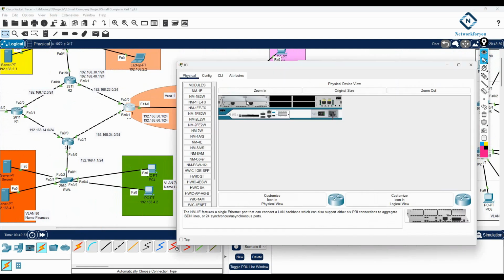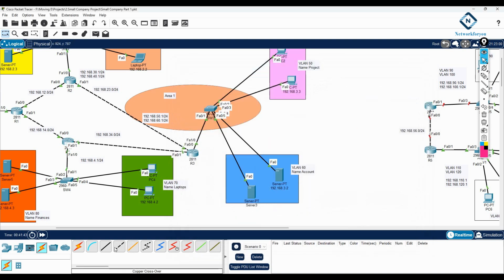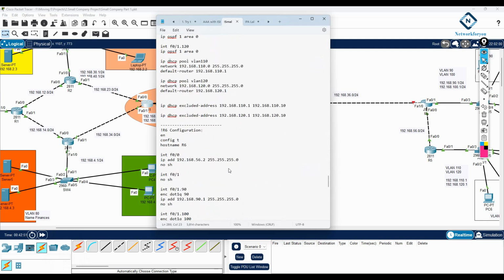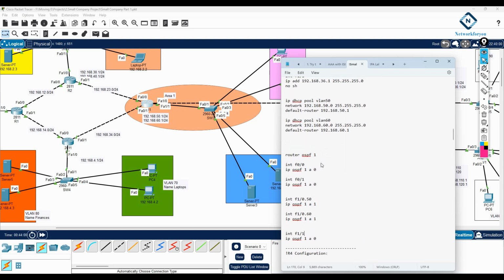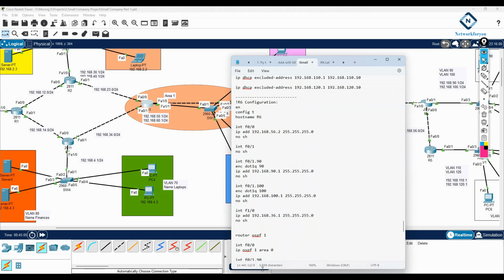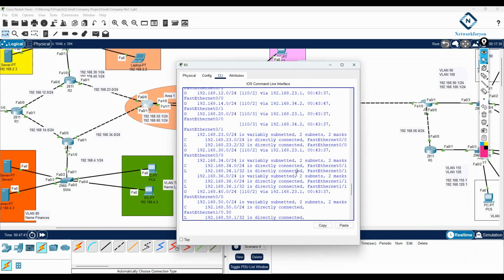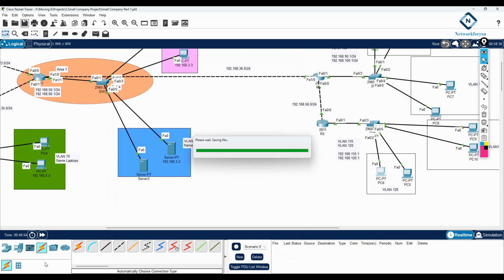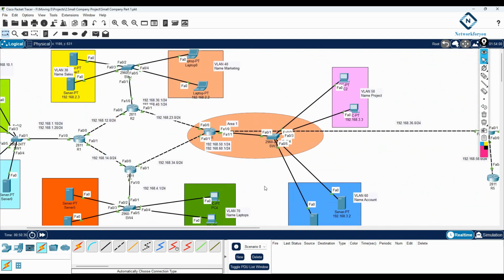Small Company Project Part 20 | CCNA Labs | Join live class | Packet Tracer lab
Hello Everyone,

In this video we are going to discuss Small Company Project Part 20 (Lab in Packet Tracer).
Thanks.

About us:
Thanks